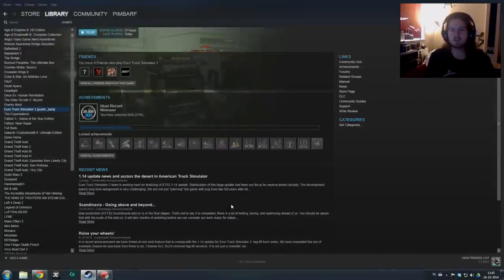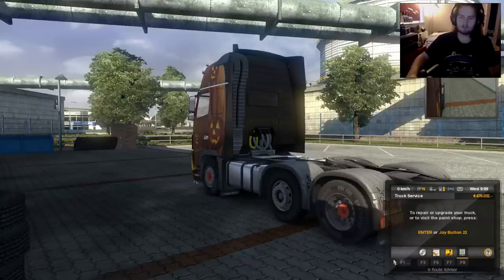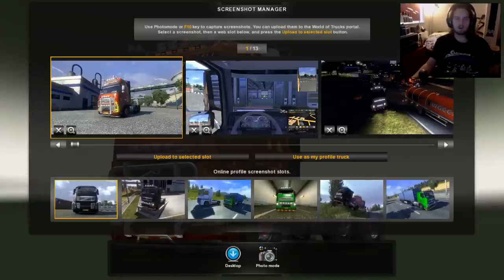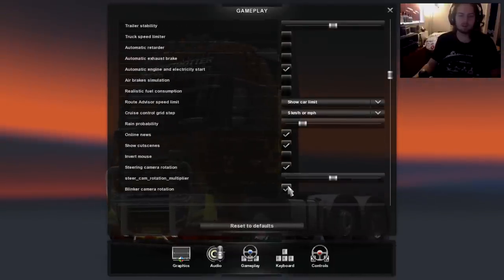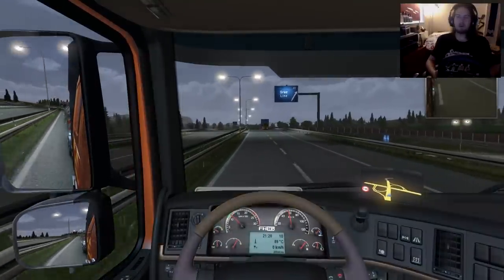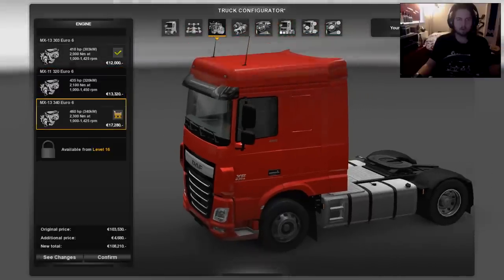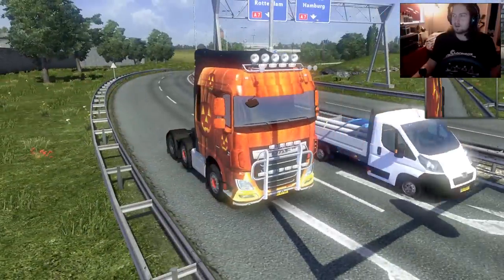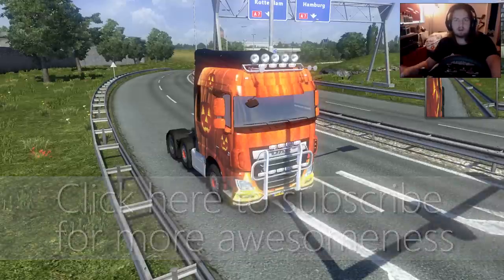Euro Truck Simulator 2 update 1.14 (public beta)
An overview of some of the changes in the public beta update 1.14 for ETS 2. And ofcourse, a look at and review of the new DAF XF Euro 6!

Contents
How to update to 1.14: 0:20
Liftable axles: 1:00
World of Trucks profile truck: 4:36
Automatic camera rotation: 7:04
Increased damage for overturned vehicles: 14:49
Speed limit on dashboard GPS: 17:35
DAF XF Euro 6: 21:06